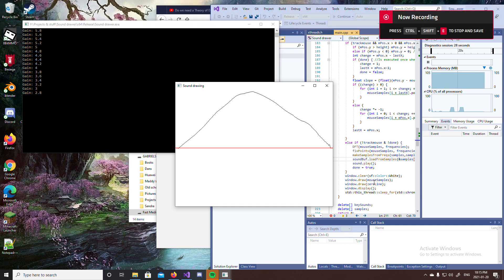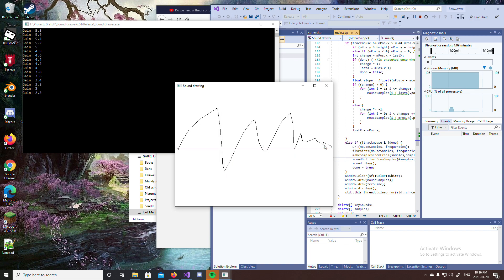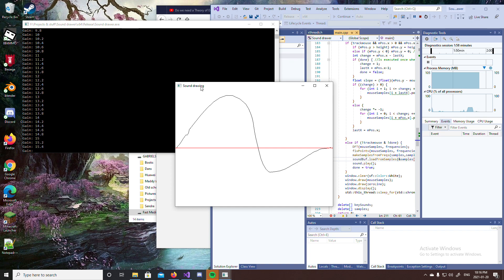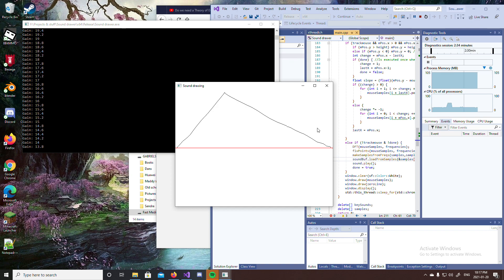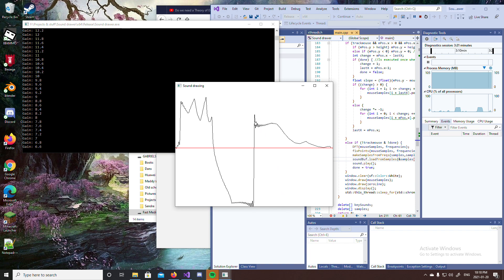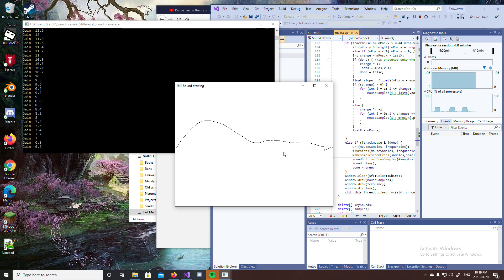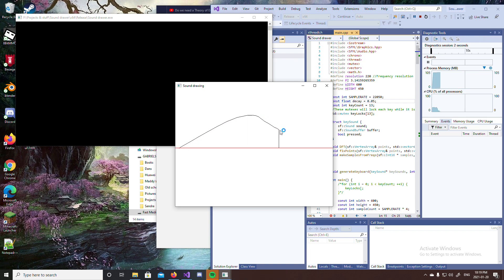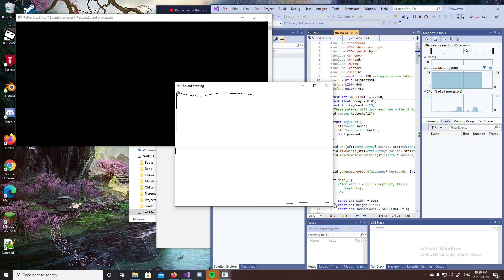Sound Drawing Program.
Hey this is a really low effort video, but if I had to edit it you would never see it so... It uses a discrete fourier transform to analyze the shape and make a pleasing sound. Then you can generate a sound for each key on the keyboard making a playable instrument. It uses a chromatic scale so you can play any western music. Main issue with it is when you lift a key it sets the output sound to zero so fast there is often an audible pop.